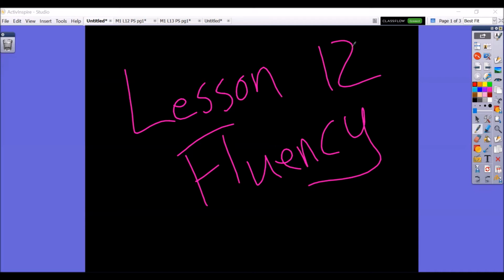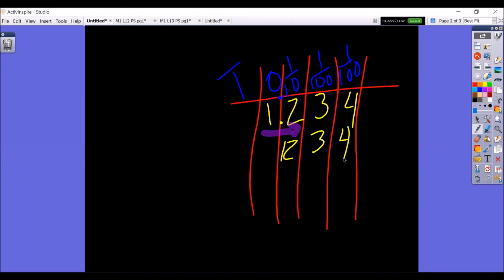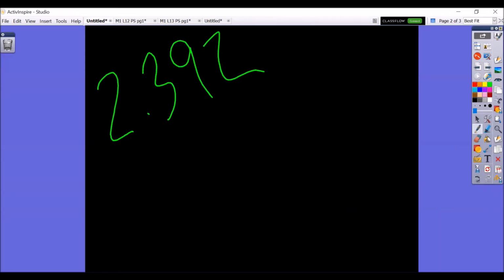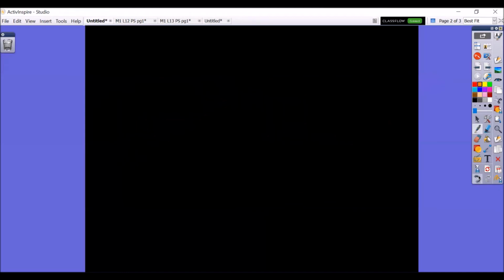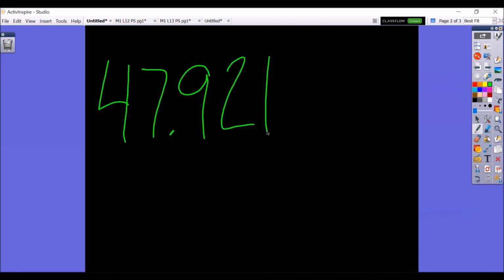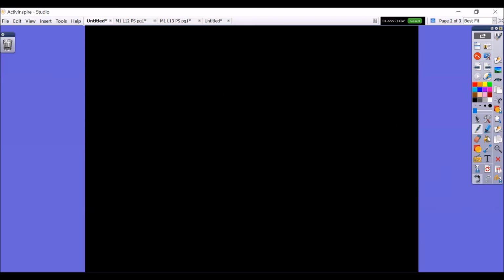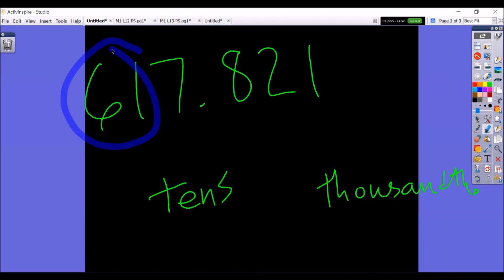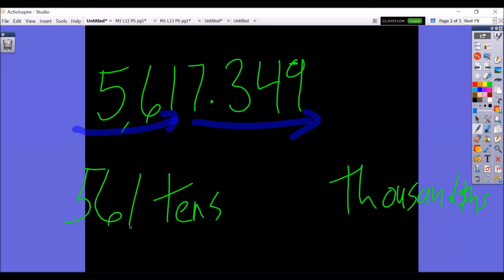M1 L12 Fluency trim